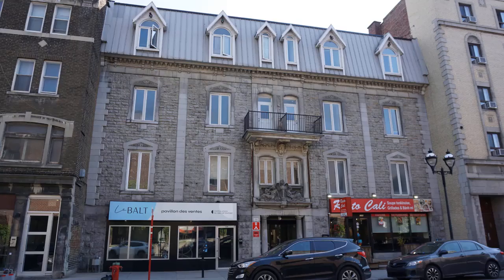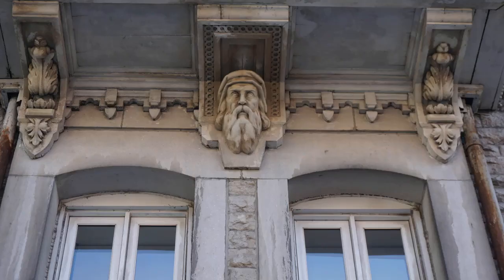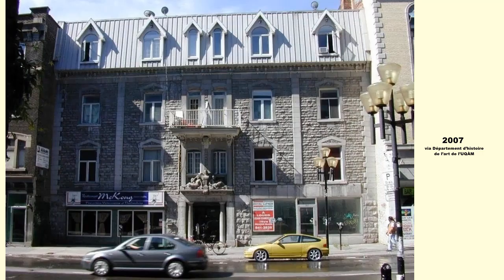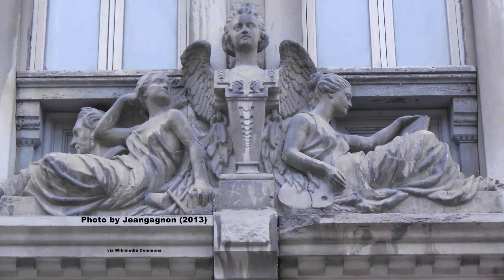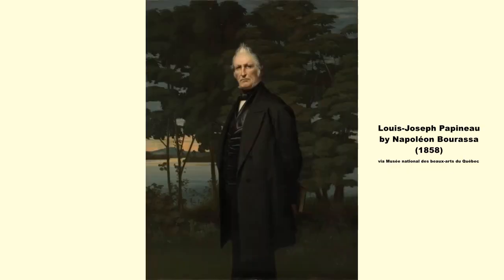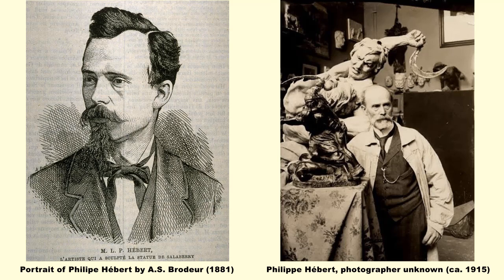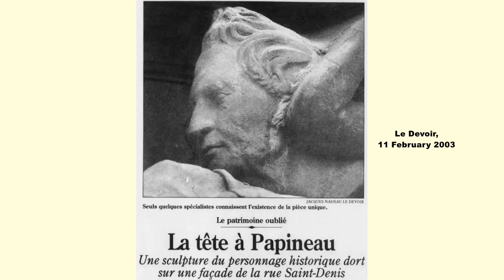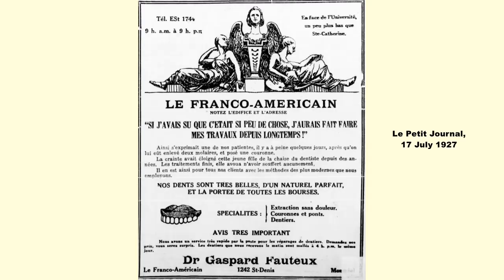Decoding Montreal's Da Vinci Building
Forgotten Architectural History no. 8

In this episode of Forgotten Architectural History, we decode the ornamental details of an unsung Montreal architectural landmark and learn some local history along the way.

Images by Jeff Reuben or as noted in captions.

The copyrighted drawing by Shari Blaukopf is used with permission. For her blog post about this building, see:

Music used in this video: Hector Berlioz - Roman Carnival Overture, op. 9 (public domain via Wikimedia Commons)